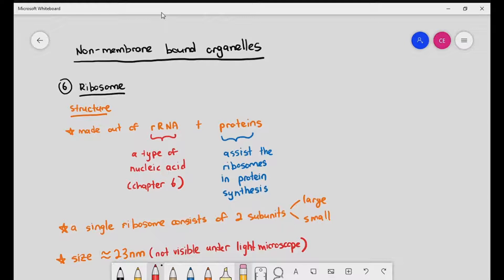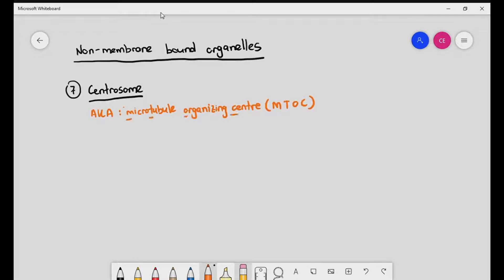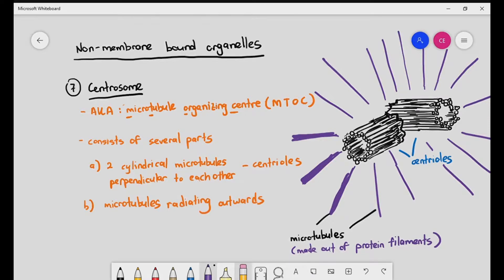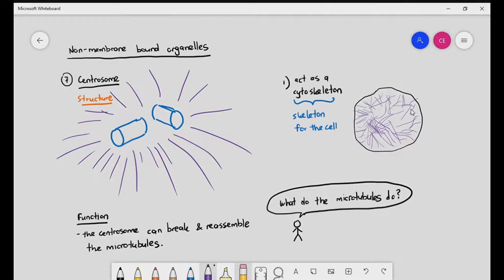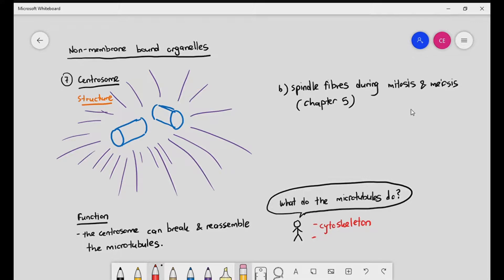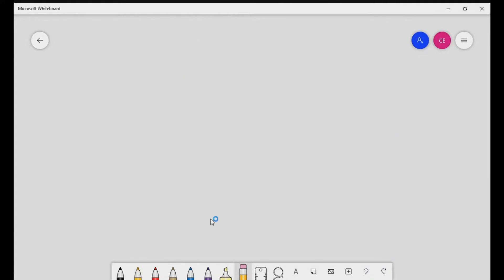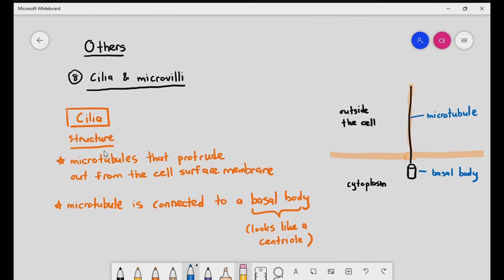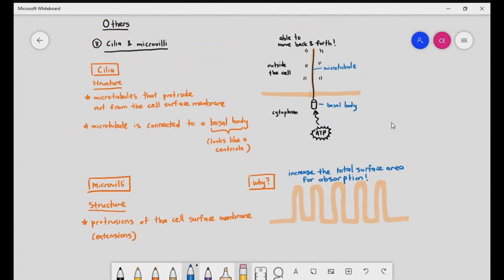1-7 Ribosomes, Centrosomes, Cilia & Microvilli (Cambridge A level Bio)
In this video, we will talk explore specific organelles found in a eukaryotic cell; Ribosomes, Centrosomes (Centrioles and Microtubules), Cilia & the Microvilli. These are considered non-membrane bound organelles, as they do not have a membrane layer encapsulating them

For Cambridge AS & A Level biology, you should be well versed with the appearance and structure this organelles when viewed under the microscope. Sometimes, you may be required to draw them out in the exams!

It is also important to know what these organelles do in the cell, and my video will provide a brief introduction to this.

Hopefully the lesson will be illuminating. :)

0:00 Introduction to Non-Membrane Bound Organelles
0:35 Ribosome
1:47 Centrosome
6:19 Cilia & Microvilli

Hope you find the lesson easy to follow. :)